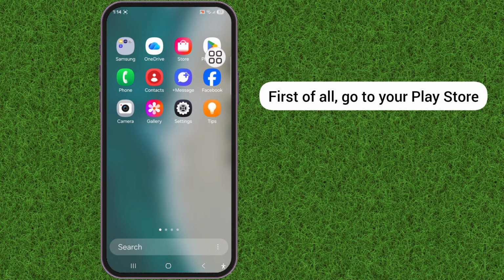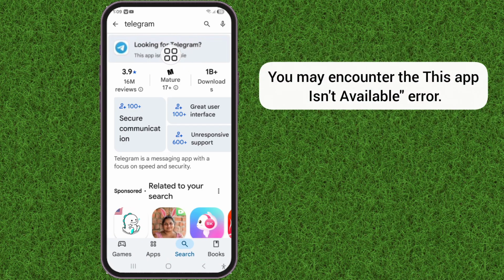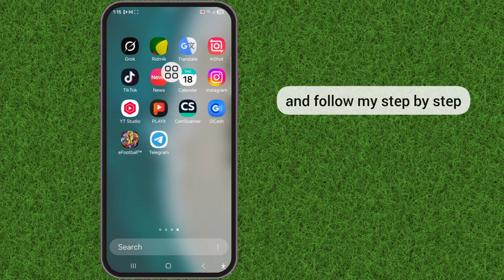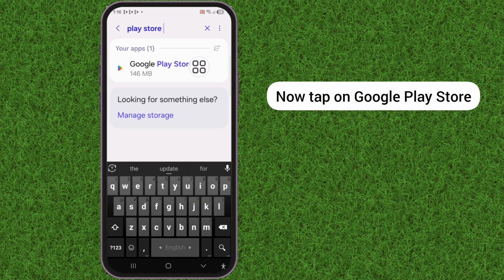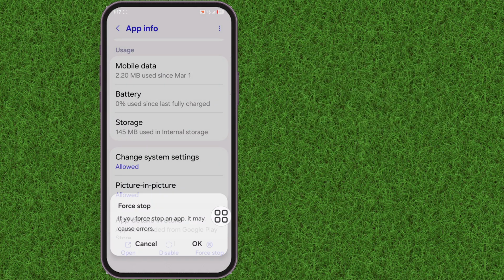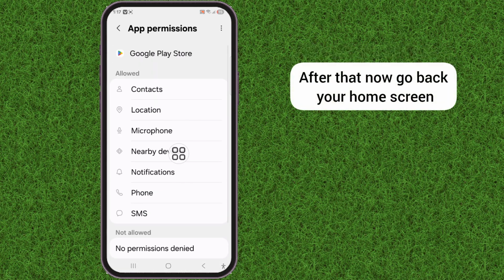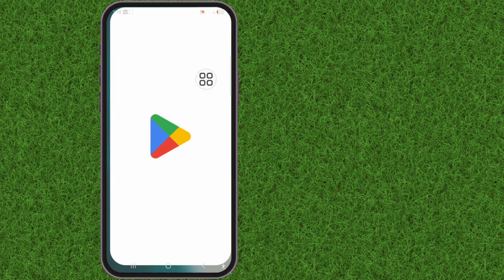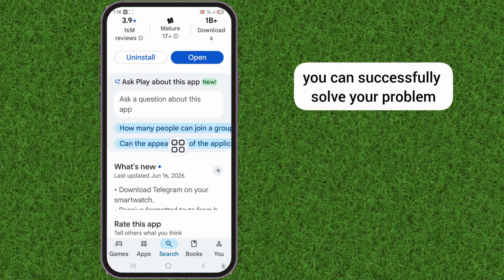Telegram App Not Showing in Play Store Fix 2026 | "This App Isn't Available" Problem Solved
Hello guys :

Is the Telegram app not showing in the Google Play Store? Are you seeing the message "Looking for Telegram? This app isn't available"? In this step-by-step tutorial, you'll learn the easiest methods to fix the problem and download Telegram successfully.

✅ Fix "This App Isn't Available" error
✅ Telegram not showing in Play Store solution
✅ Change Play Store settings and region
✅ Clear cache & update Google Play Store
✅ Install Telegram safely and quickly

Watch the video until the end and follow every step carefully.